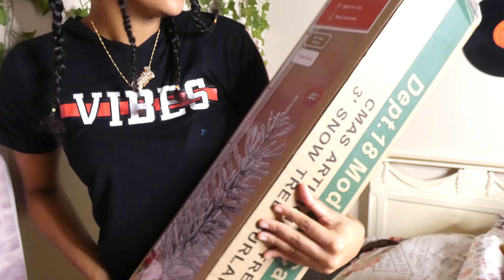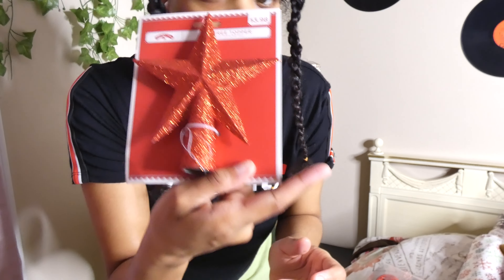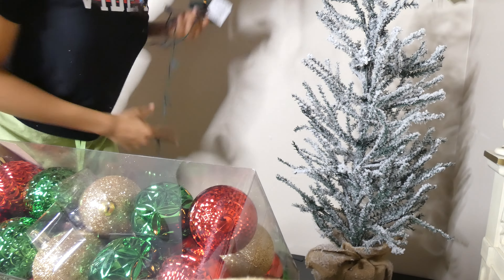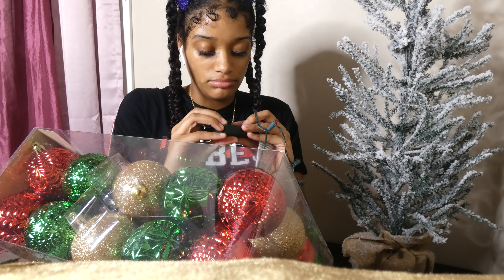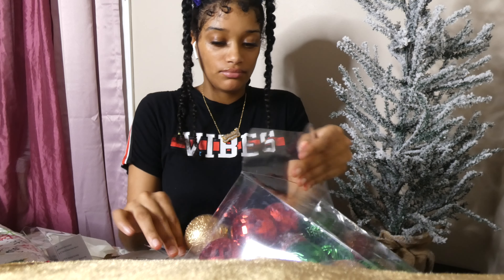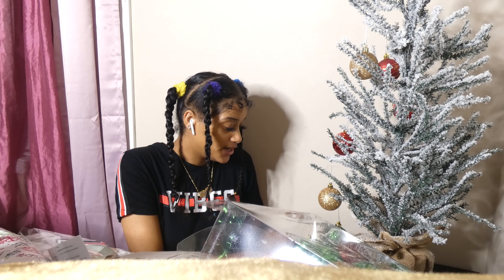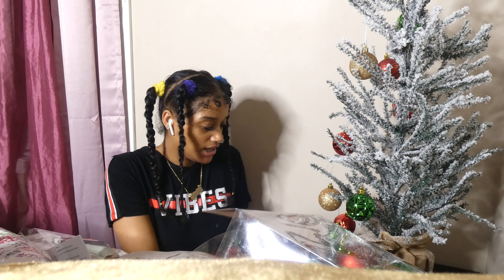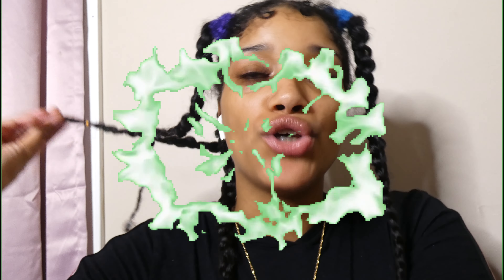Decorate a CHRISTMAS TREE w/ me